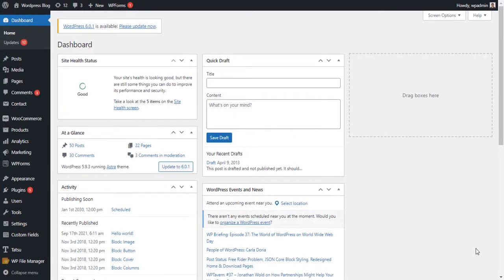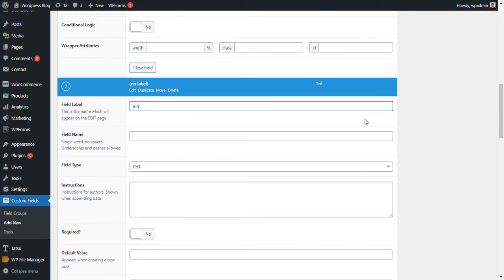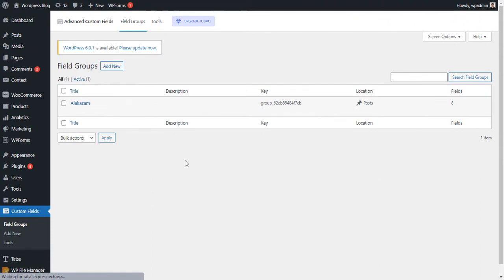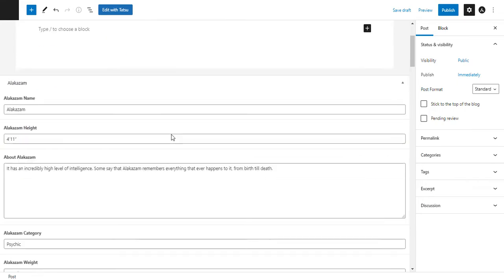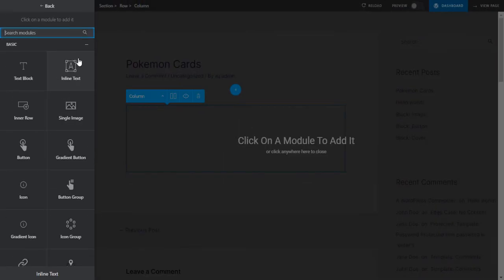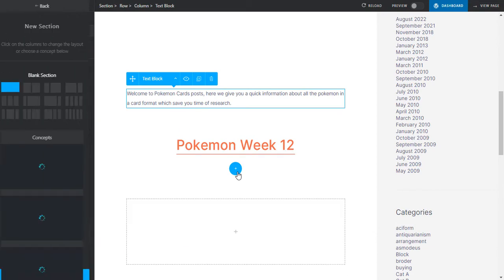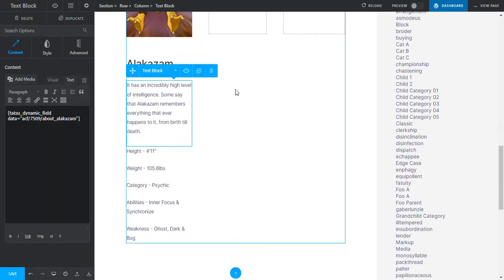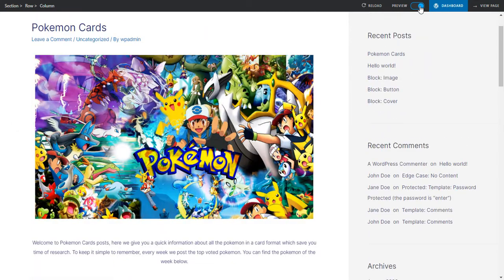Create stunning posts using Advanced Custom Fields with Tatsu Builder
Hello friends,

In today's video tutorials, we will learn to "Create stunning posts using Advanced Custom Fields with Tatsu Builder"

Chapters:
00:00 Introduction
00:25 Adding custom fields
02:36 Creating a post using ACF and Tatsu builder
05:50 Preview post and publish

That's it!
Now, you could create amazing posts and pages using ACF with Tatsu builder.

The free tool used to make a disposable website in this process is Insta WP.